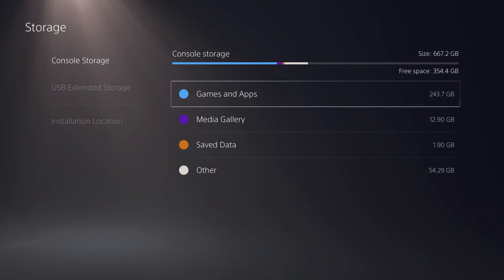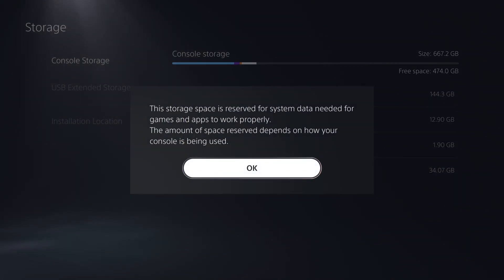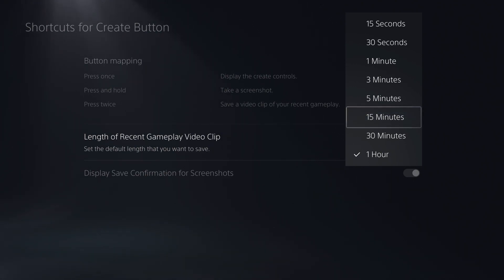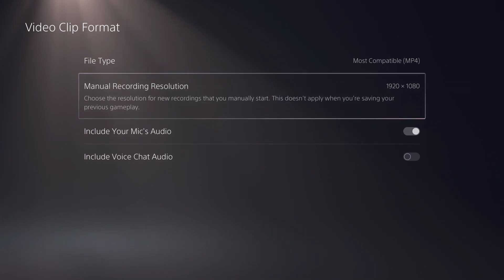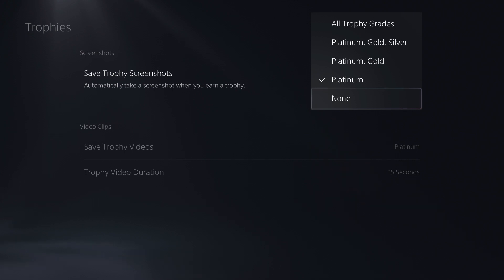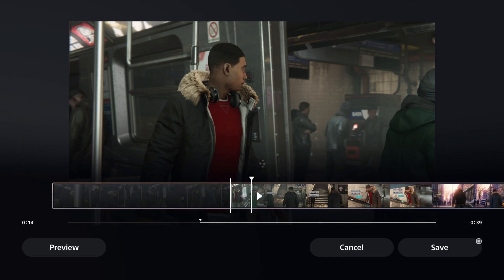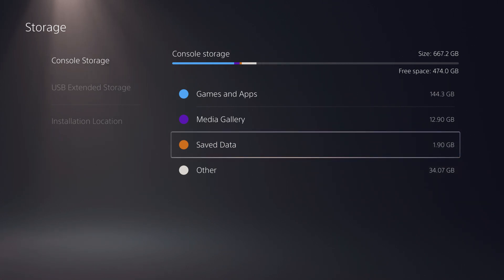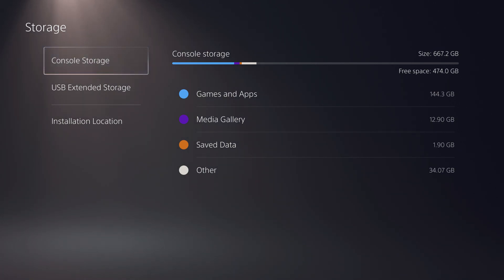PS5 HOW TO FREE UP STORAGE SPACE!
This video shows how to free up space on the PS5!